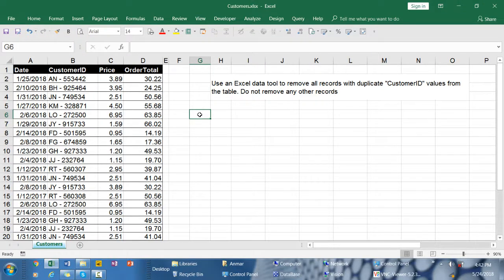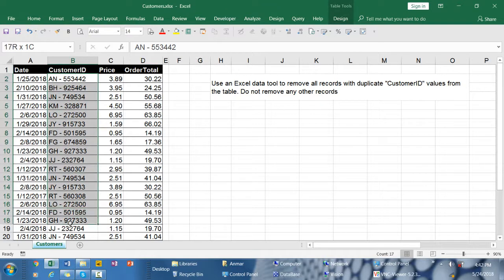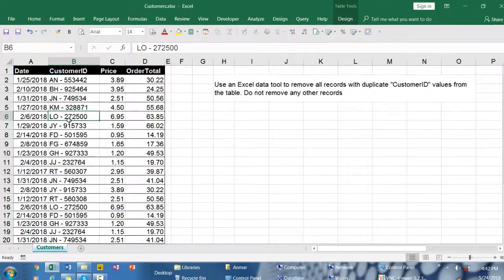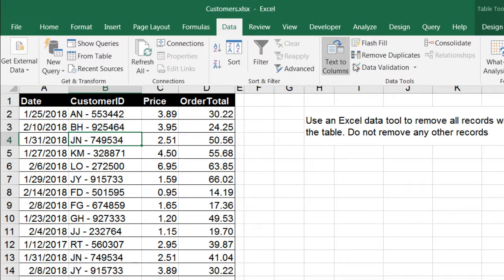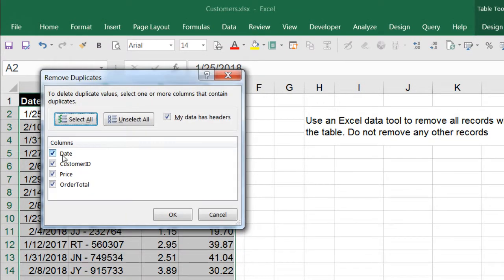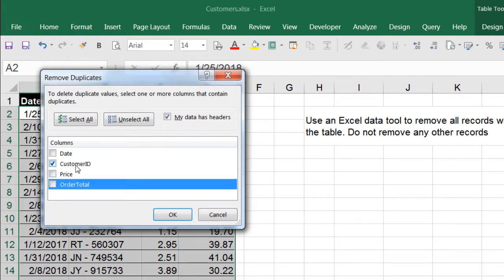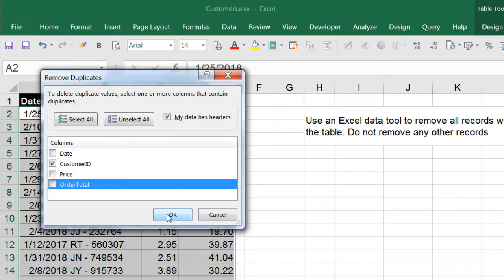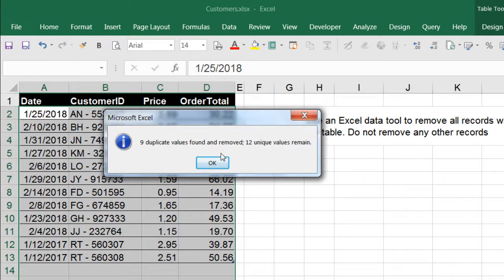7. Remove all records with duplicate